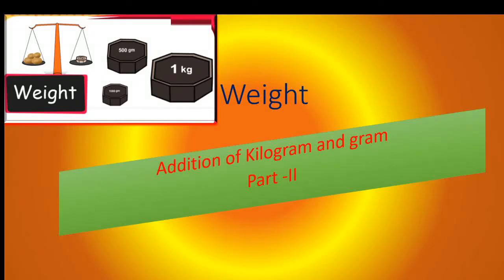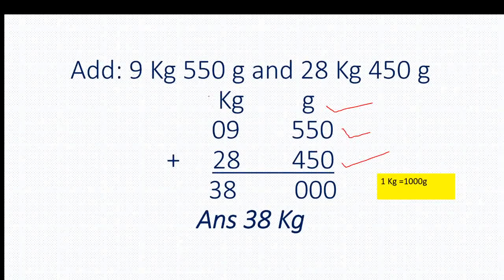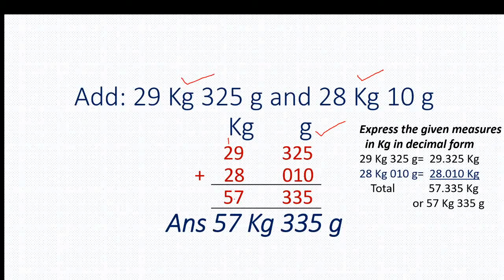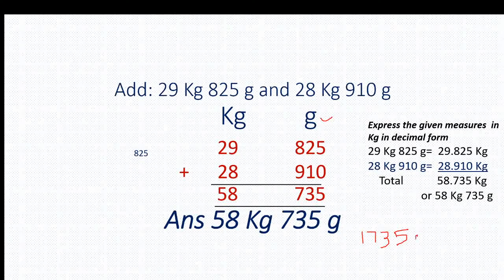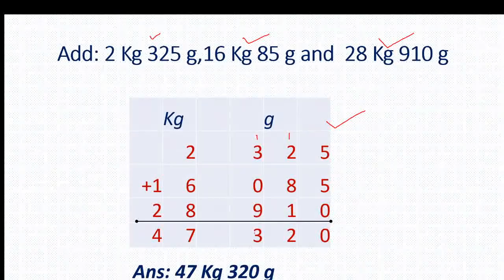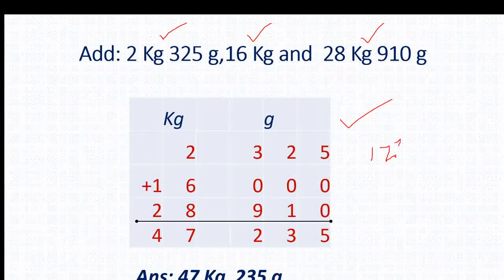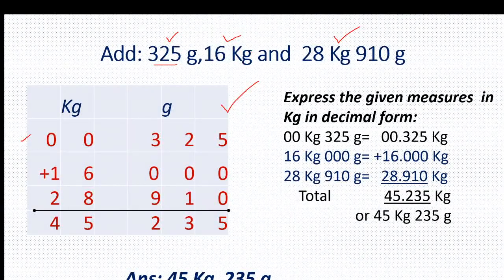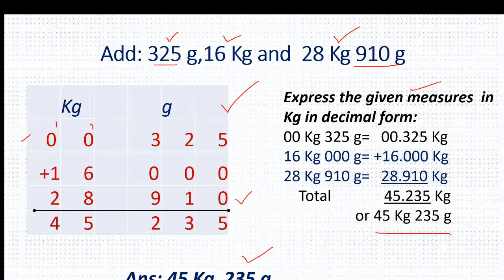Weight addition using carry over -Part-II